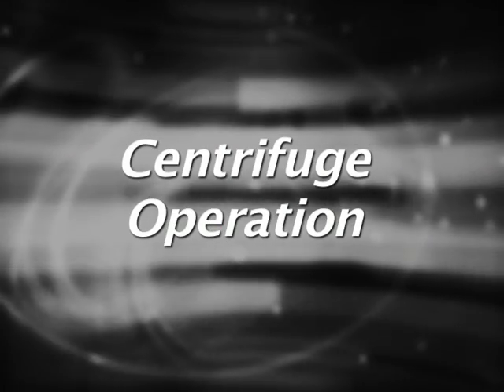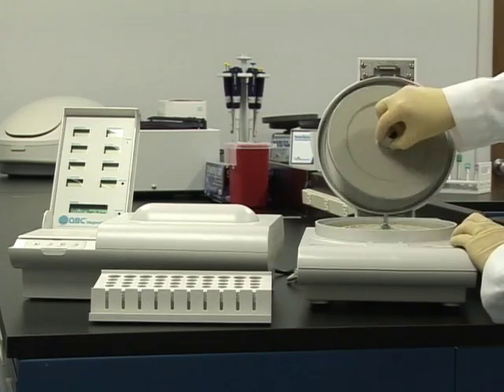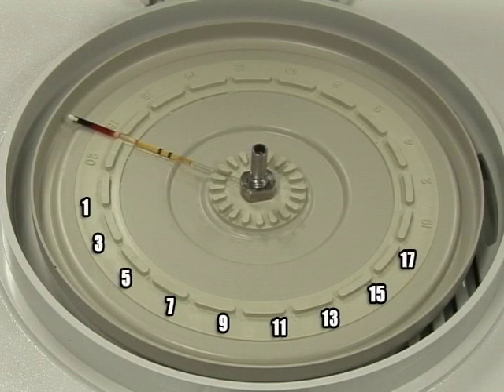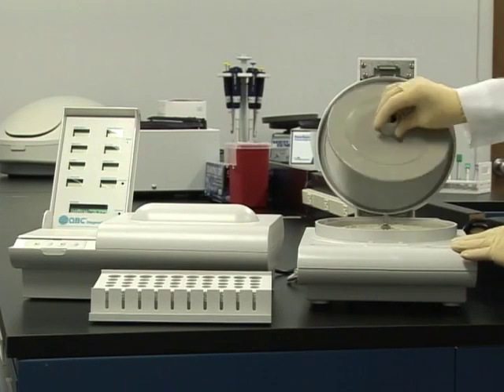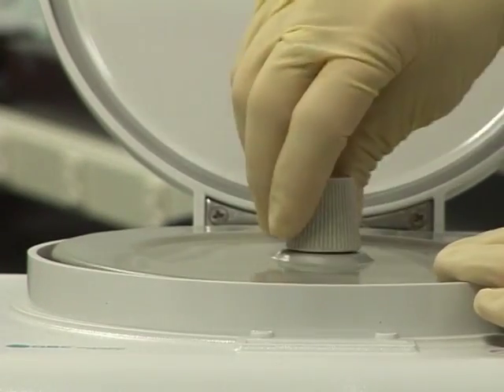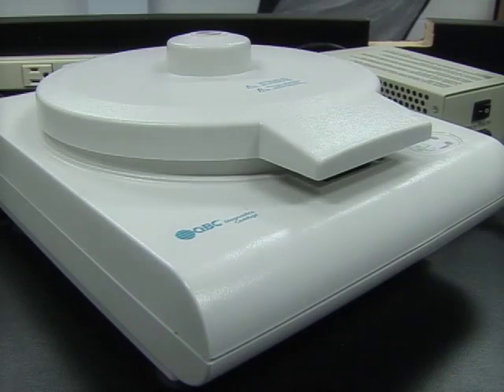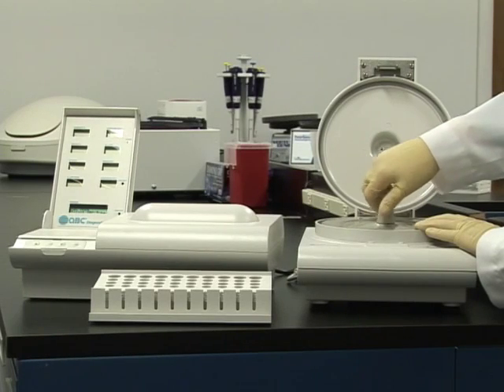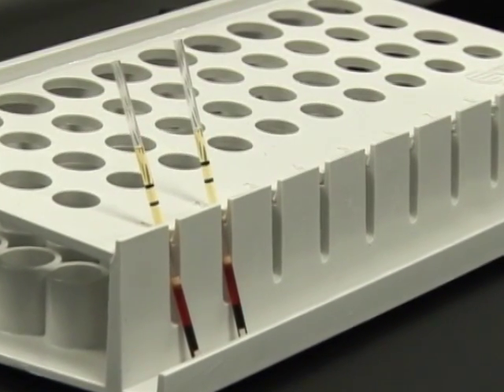QBC AutoRead Plus - Centrifuge Operation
Learn how to load tubes and operate the Centrifuge.